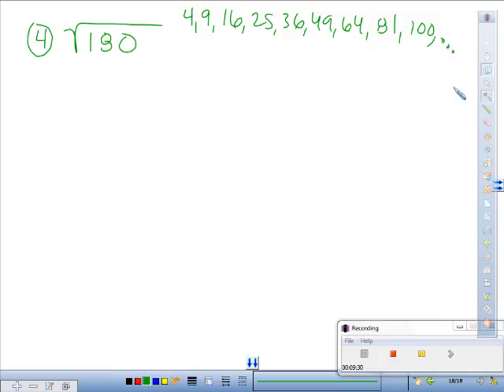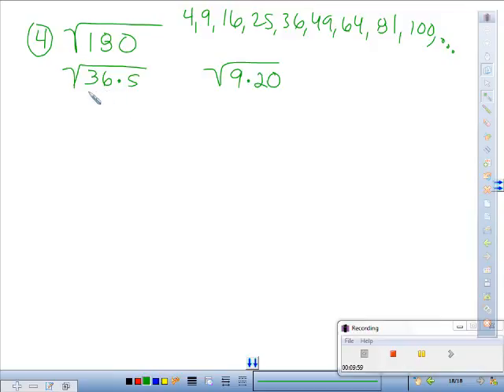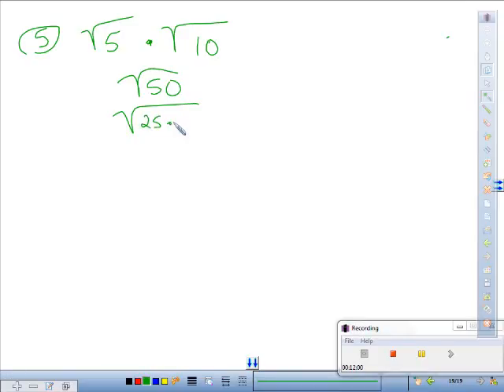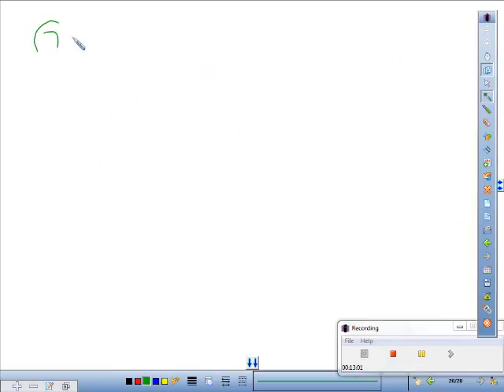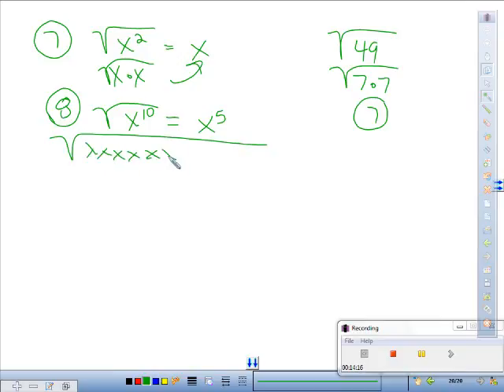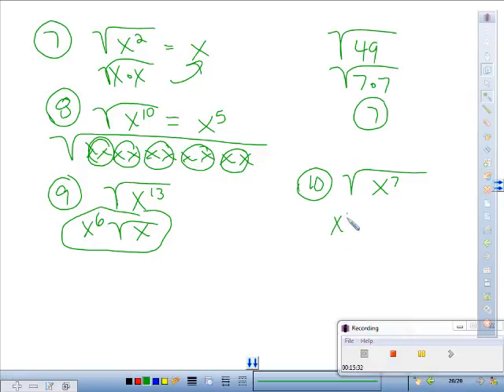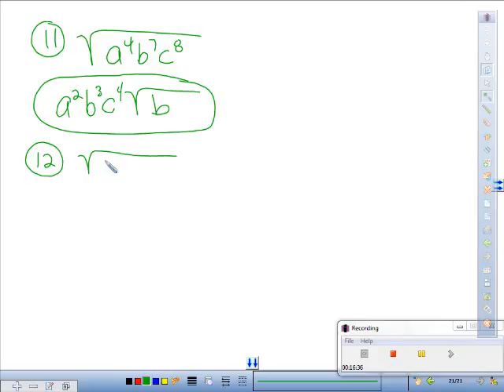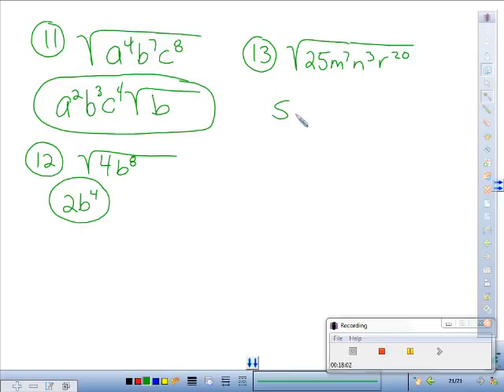4-23 alg 10.2 Radicals notes part 2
4-23 alg 10.2 Radicals notes part 2